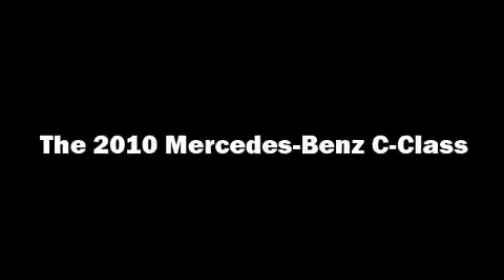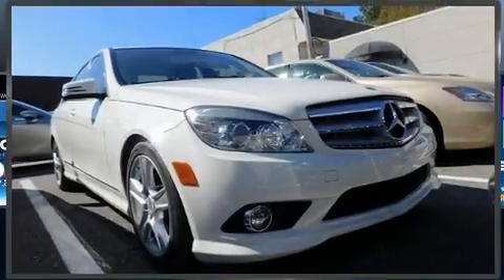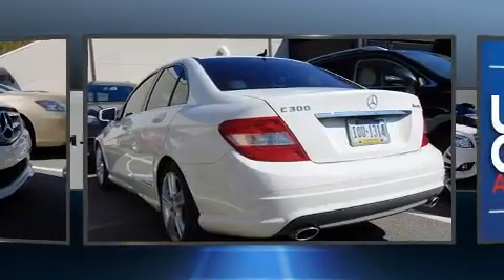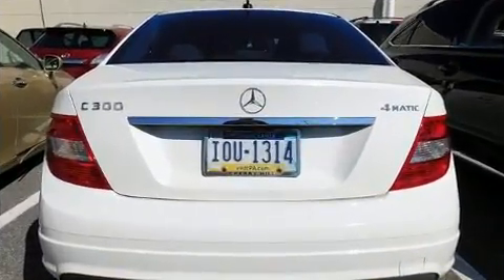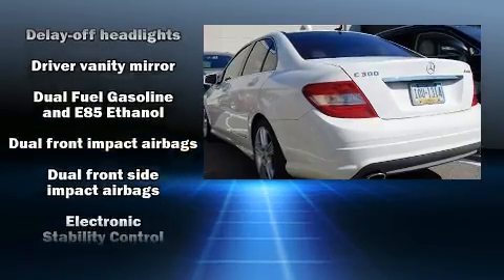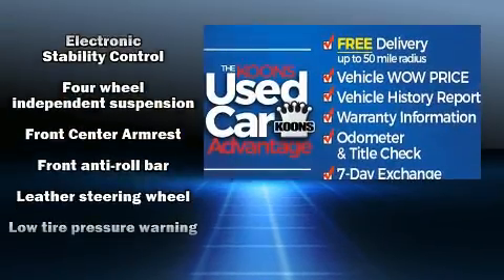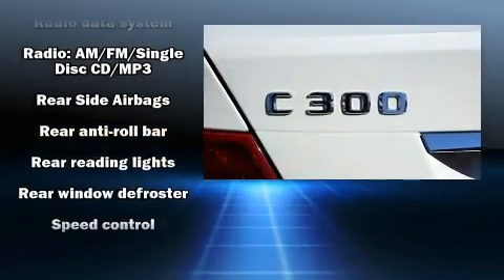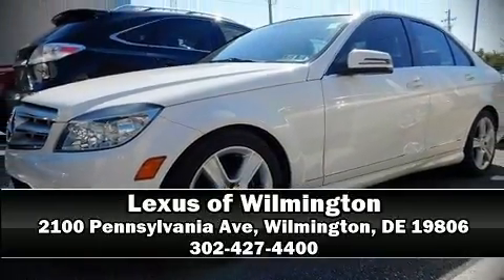2010 Mercedes-Benz C-Class C300 4MATIC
You're going to love the 2010 Mercedes-Benz C-Class. This 4 door, 5 passenger sedan just recently passed the 50,000 mile mark! Smooth gearshifts are achieved thanks to the 3 liter 6 cylinder engine, and for added security, dynamic Stability Control supplements the drivetrain. Mercedes-Benz prioritized handling and performance with features such as: front and rear reading lights, 1-touch window functionality, a leather steering wheel, a trip computer, air conditioning, turn signal indicator mirrors, and power seats. Mercedes-Benz also prioritized safety and security by including: head curtain airbags, front side impact airbags, traction control, brake assist, anti-whiplash front head restraints, a security system, and 4 wheel disc brakes with ABS. This car was designed with safety in mind, allowing you to drive with even greater assurance. Our sales reps are extremely helpful & knowledgeable. We'd be happy to answer any questions that you may have. Stop in and take a test drive!